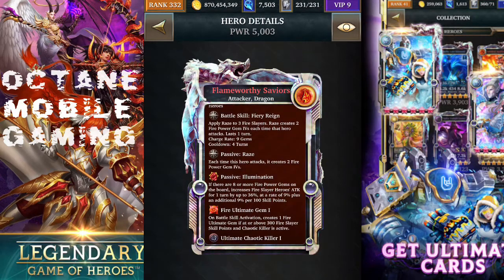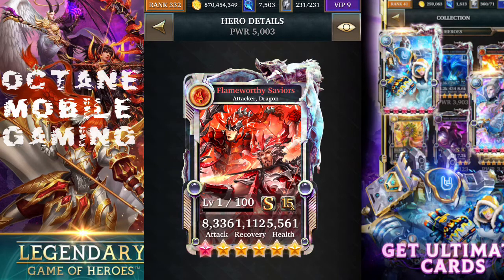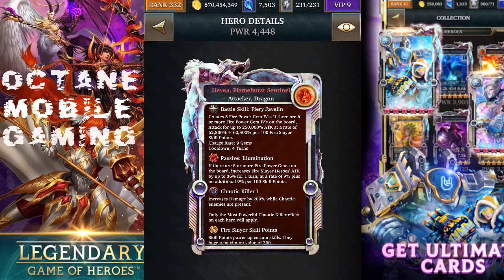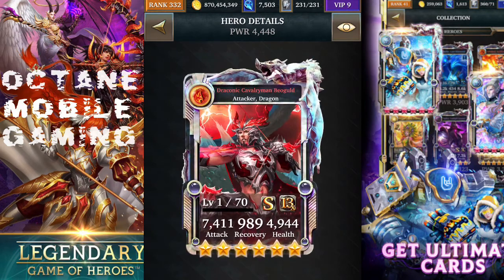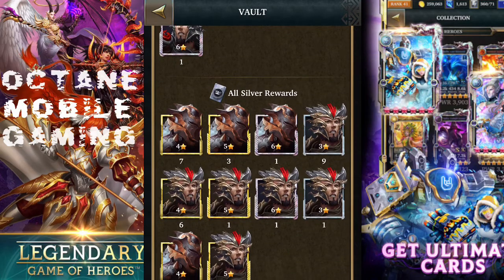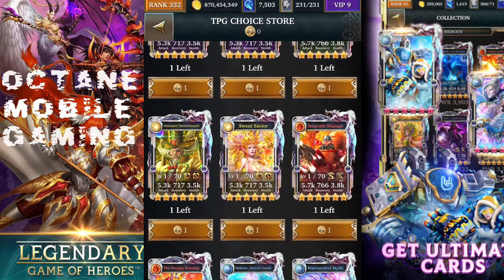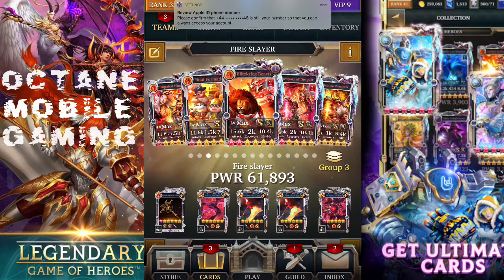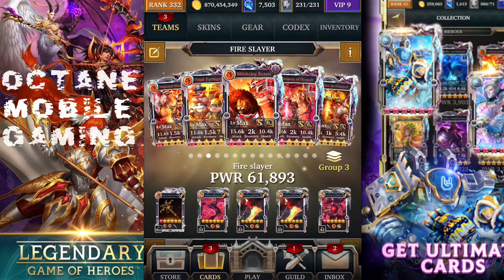LGOH - Dragon Riders of Korelis deck release